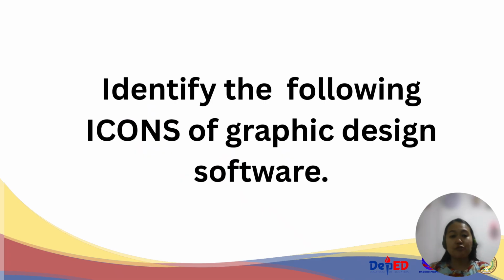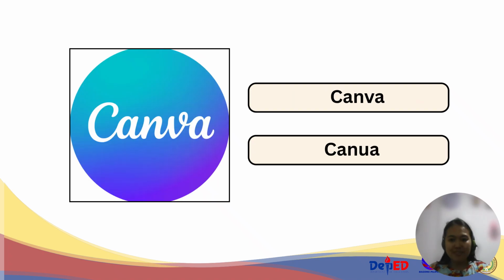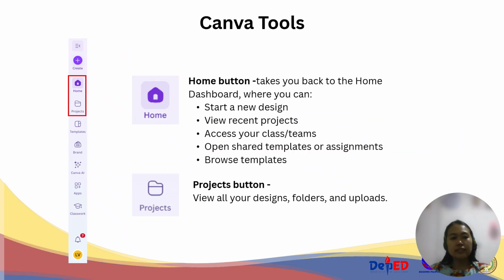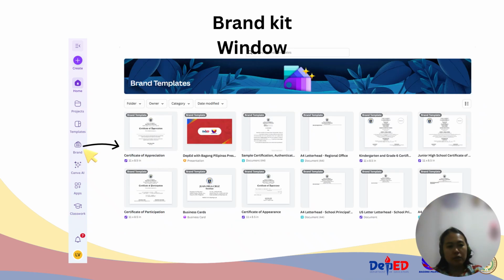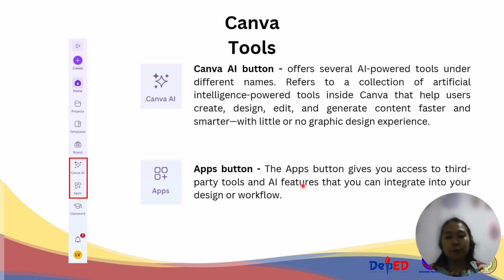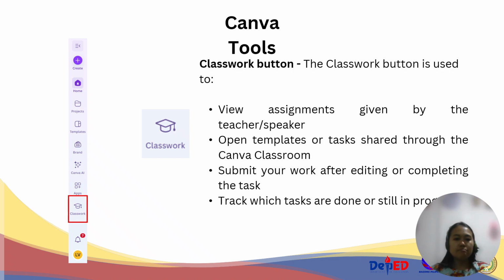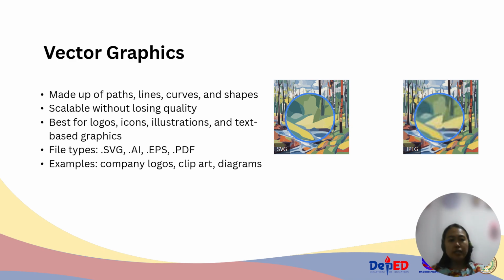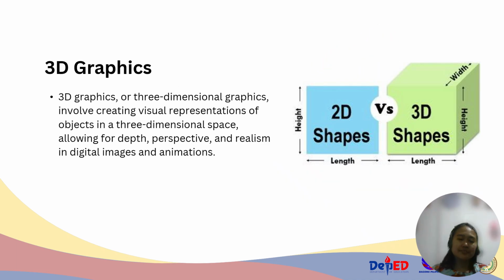Canva for Students| Revised K to 10 Quarter 1 in ICT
This is the contextualized lesson in LEARNING COMPETENCY 6 of the Revised K to 10 Curriculum, where instead of using Adobe Photoshop as suggested by the Lesson exemplar, we used Canva as it is more user-friendly and can be downloaded to our mobile devices.